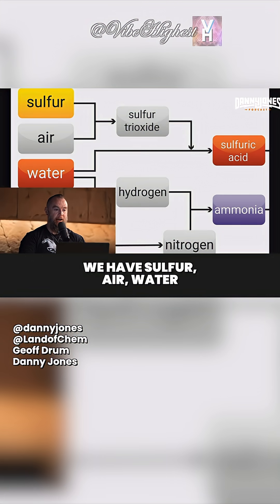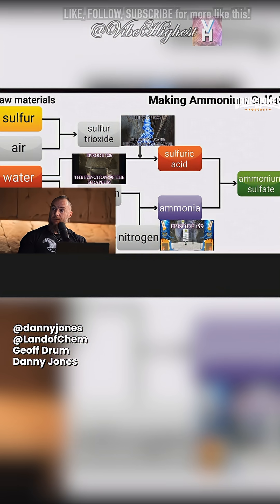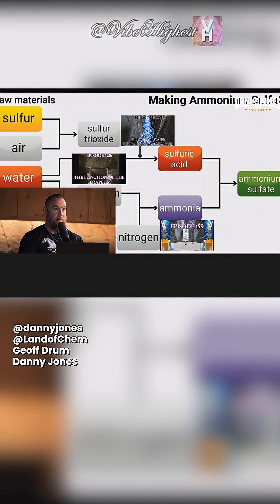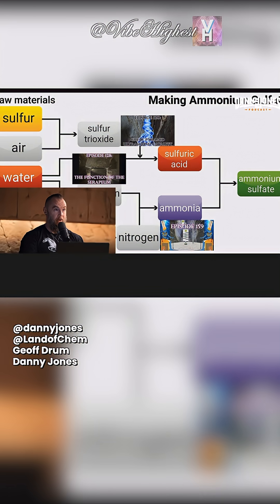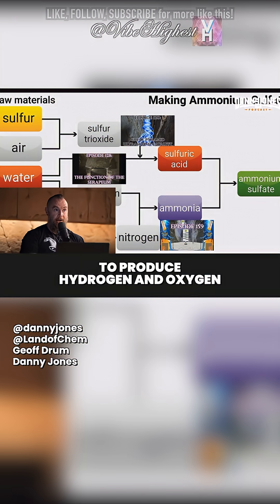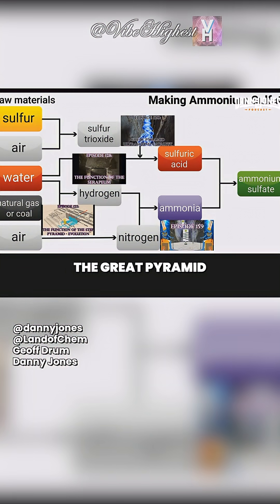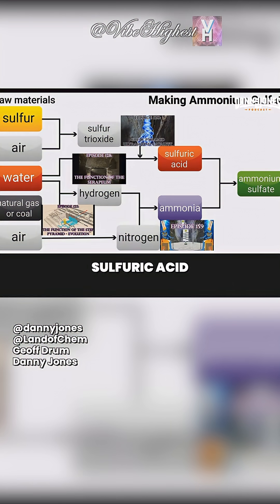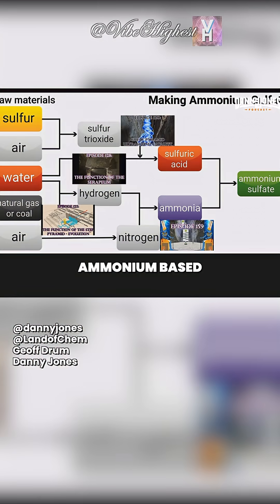Was the Great Pyramid a Chemical Plant? ⚡ An Ancient Energy Mystery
PART 3
From Stone to System: How the Pyramids Used Earth’s Resources
In Parts 1 and 2, we explored how color coding in pyramid stonework may communicate function—electric field storage, ultrasound production, and heat retention.This video takes the next step: what those functions were used for.
Here, the hypothesis expands into a broader framework—one where pyramid structures were designed to integrate Egypt’s abundant natural resources into coordinated processes involving air, water, sulfur, methane, hydrogen, and nitrogen.
Within this interpretation:
* The Step Pyramid is linked to bedrock methane extraction
* The Serapeum uses water and ultrasound to separate hydrogen and oxygen
* The Red Pyramid is associated with hydrogen and nitrogen for ammonia production
* The Great Pyramid of Giza is proposed to use sulfur and air to produce sulfuric acid
When combined, ammonia and sulfuric acid yield ammonium sulfate—a nitrogen-based fertilizer compound.
Viewed through this lens, the pyramid network functions less like isolated monuments and more like a distributed industrial system, deliberately aligned with geology, materials, and natural resources.
This video introduces that framework—and sets the stage for deeper technical breakdowns ahead.

Geoffrey Drumm is a researcher who runs ‪‪@thelandofchem‬ YouTube channel and presents a comprehensive theory that the Egyptian Pyramids were designed to produce chemicals on an industrial scale for agriculture, metallurgy & fuel production.

This video series presents a hypothesis, not an academic consensus.The idea explored here is that the pyramids functioned as interfaces with Earth’s natural energy systems, using planetary electricity as an input rather than generating power themselves.
Under this framework, the output is chemical transformation, not electricity.

Critical thinking encouraged. Skepticism welcome.

New Evidence CONFIRMS the Great Pyramids TRUE Purpose | Geoffrey Drumm